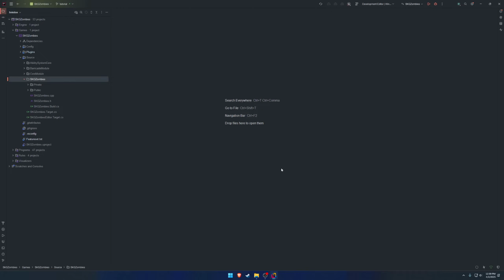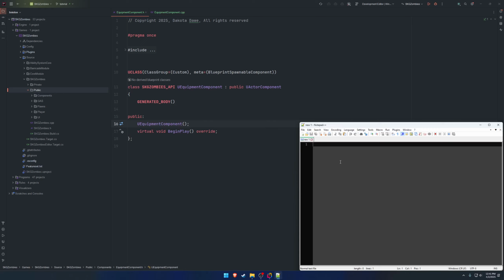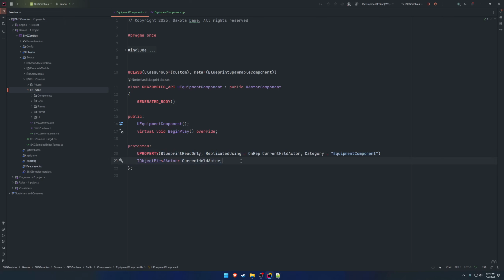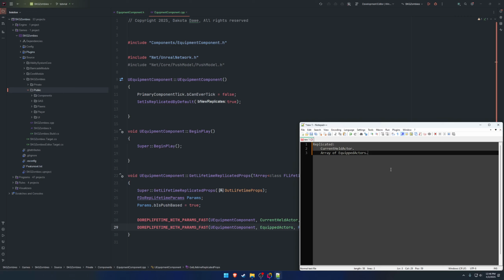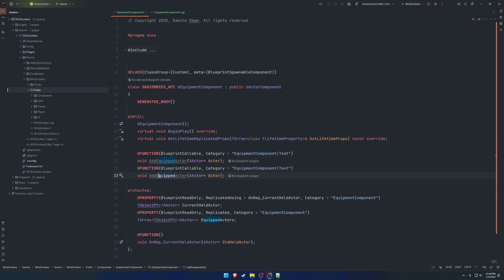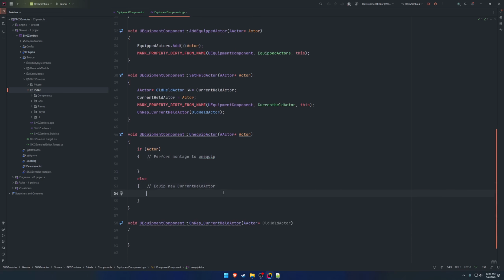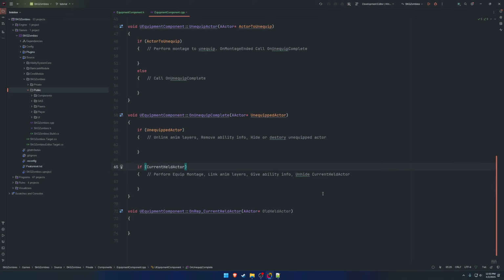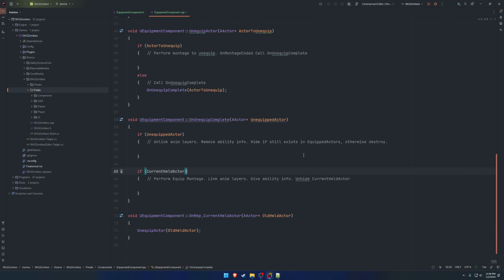UE5 CoD Zombies Tutorial Part 26: Start setting up Equipment Component